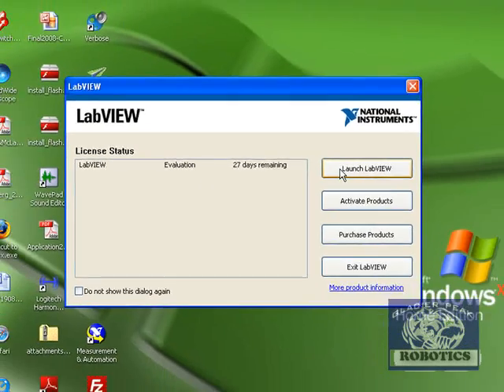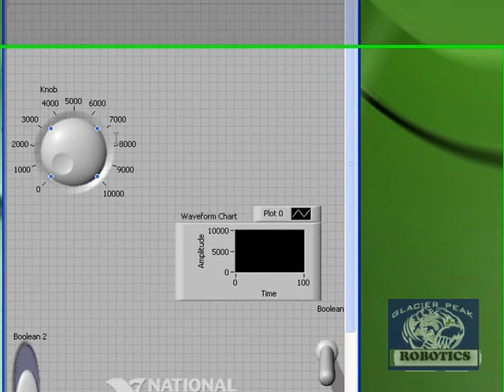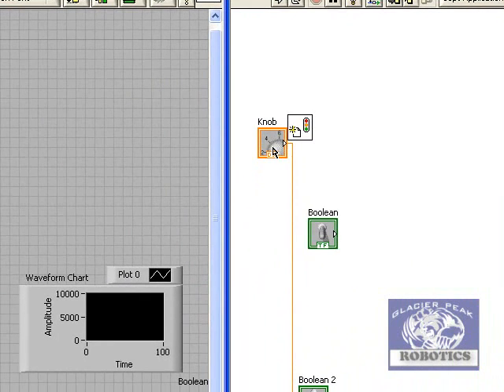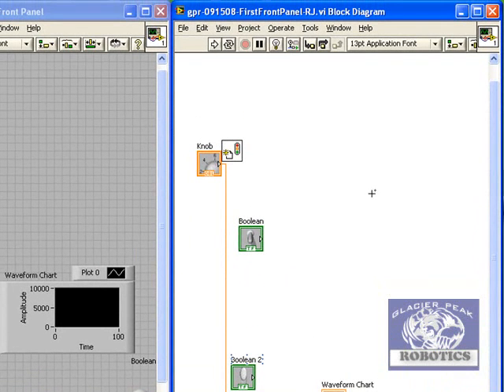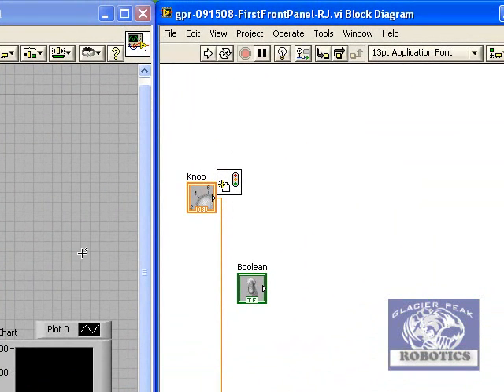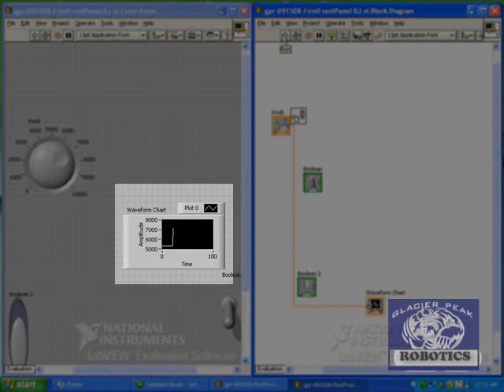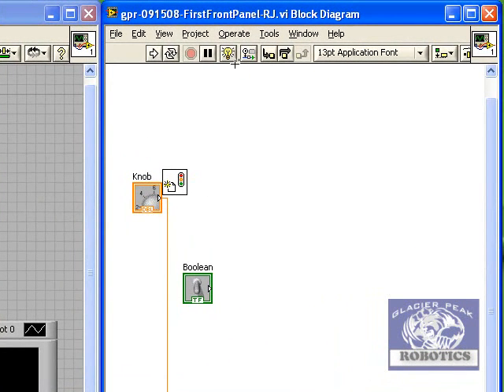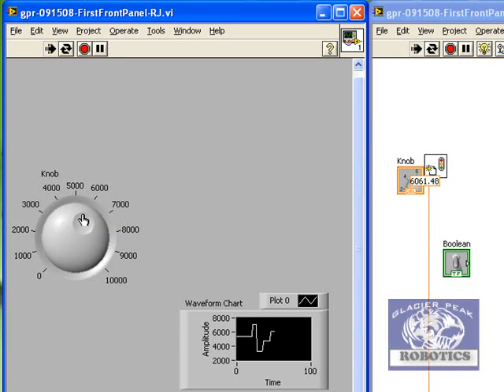LabView's use by Glacier Peak Robotics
Our first Robotics application in lab view. Simple... just 1 Bell and 1 Whistle.